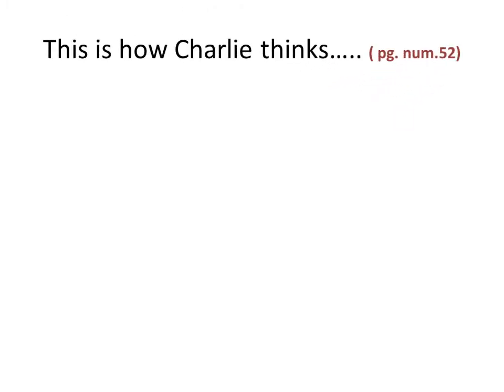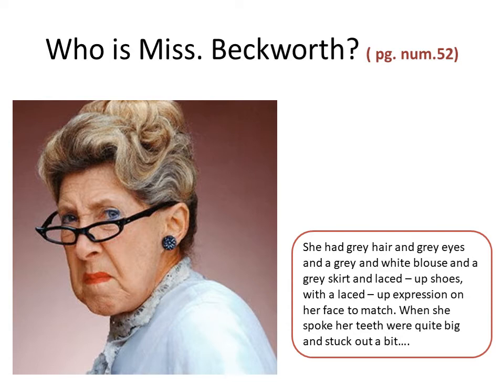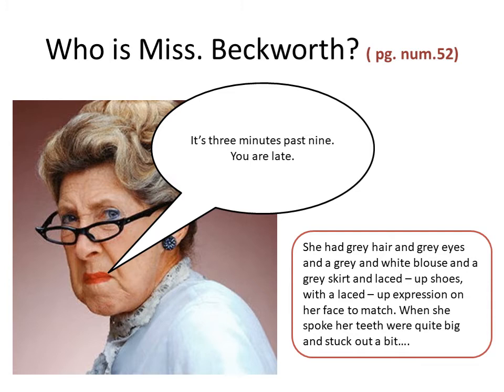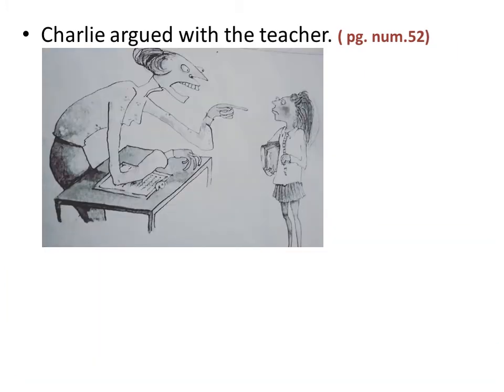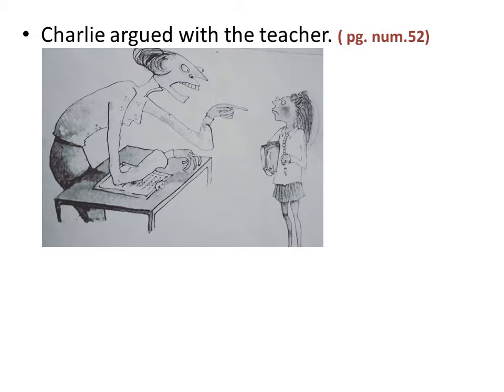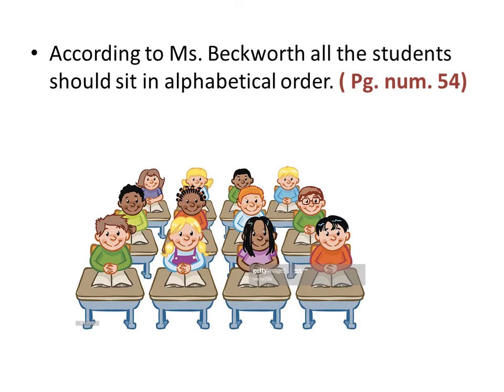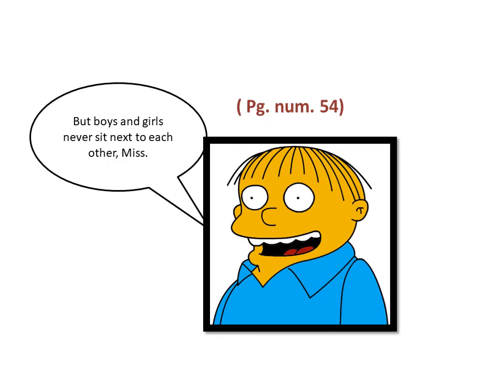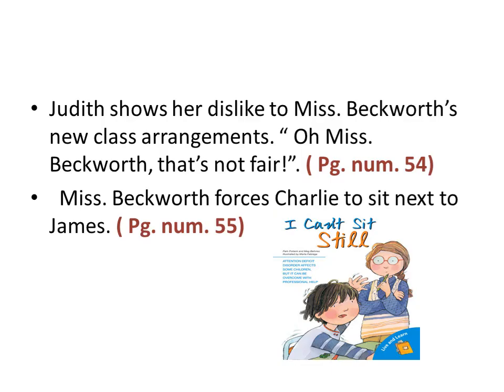FII 3rd MT English Lit The Lottie Project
Edexcel Syllabus of English Literature